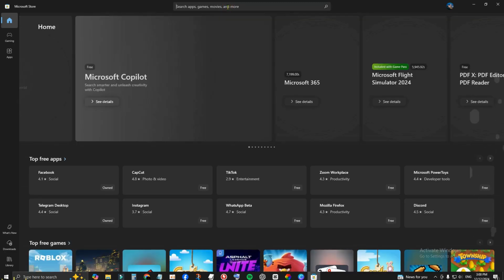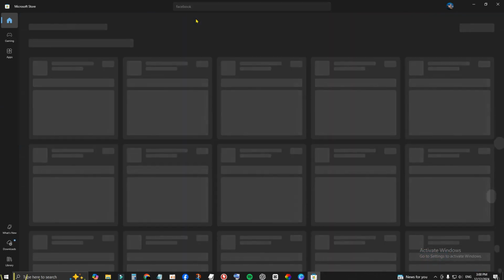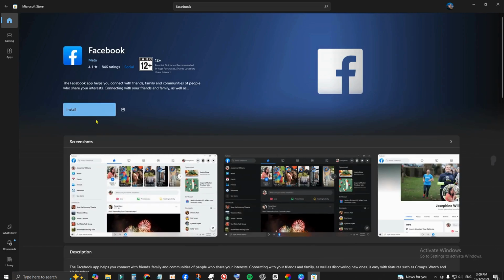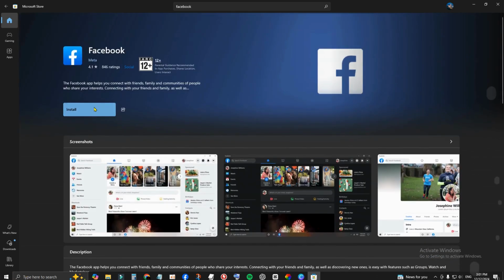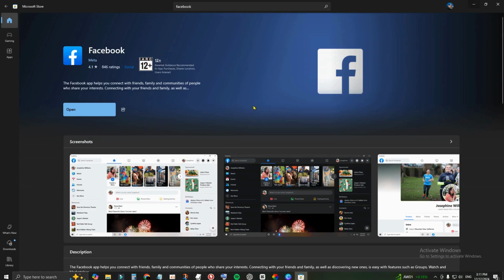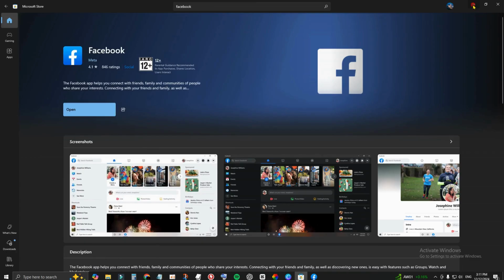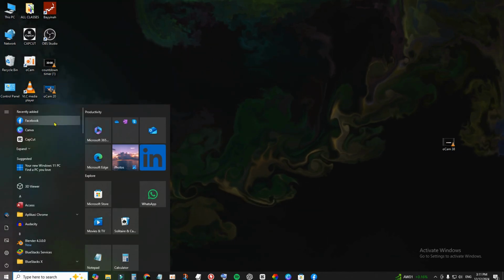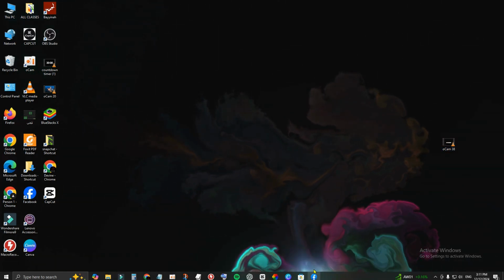How to Download Facebook in laptop || Download Facebook in PC Windows 11,10,7 updated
How to install Facebook in laptop 2025 || Download Facebook in PC

 in this video I have taught that  How to install Facebook app in laptop 2024 || Download Facebook in PC Windows 11,10,8,7  So watch my video

Topics-
How to install Facebook App on PC / Laptop WithOut Bluestacks | How to install Facebook Messenger on my laptop? Messenger App
Install Facebook in Windows 11 , windows 10 , windows 7
Facebook for Windows, free and safe download. Facebook for Windows latest version: The free official Facebook app for Windows
 The official Facebook application for the famous social network arrives on Windows.